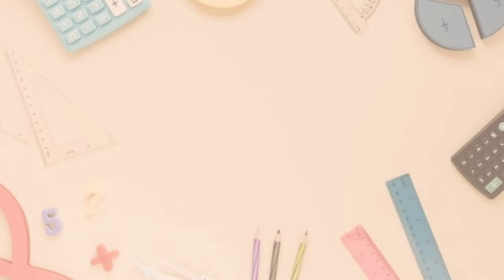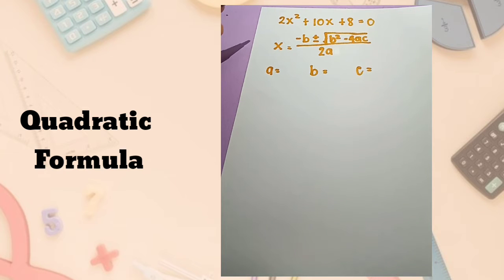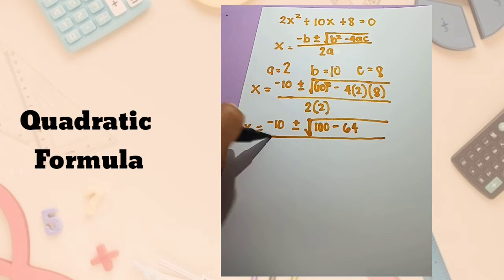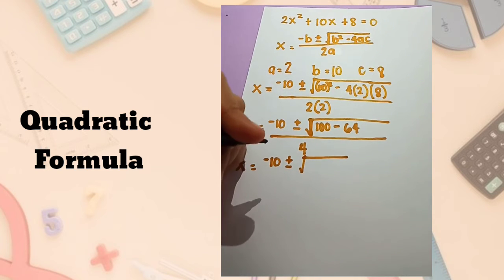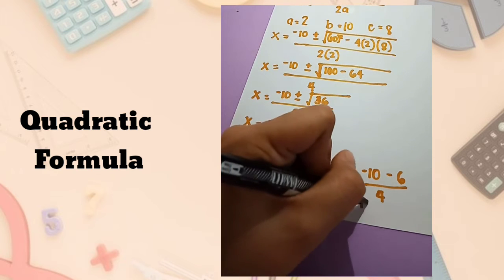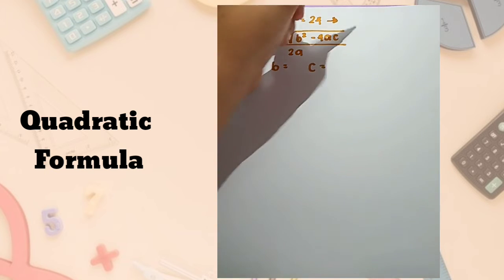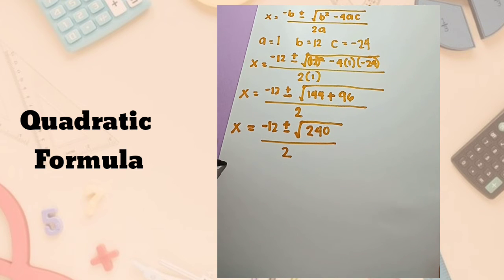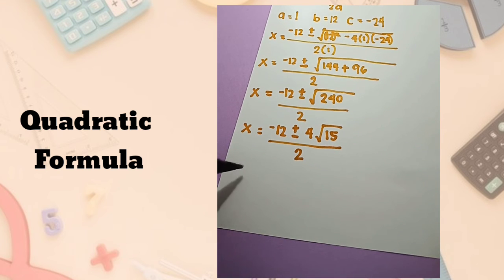Solving Quadratic Equation by Quadratic Formula